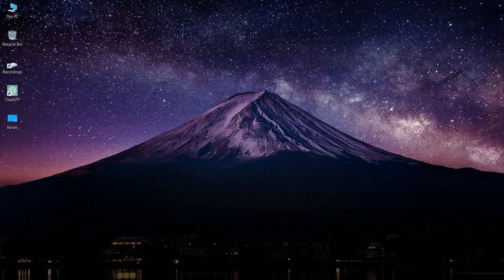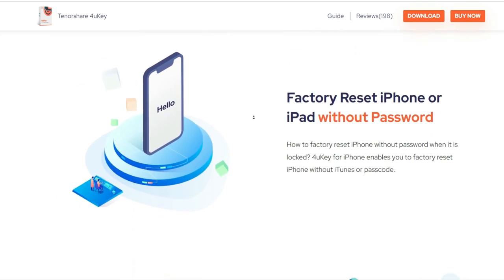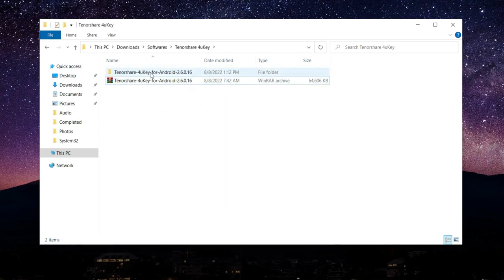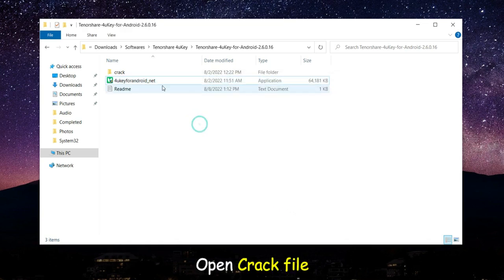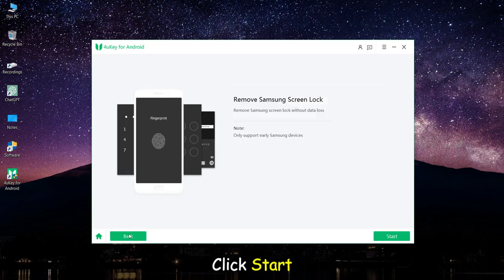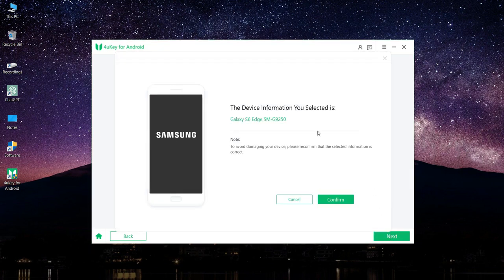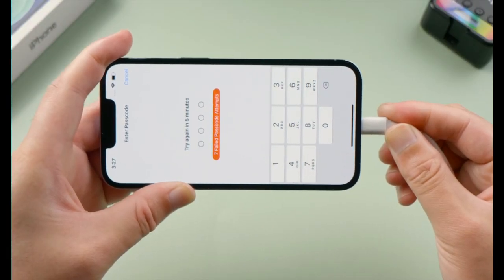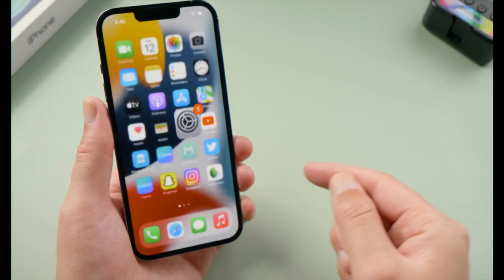How to Unlock any Mobile Device Easily in 5 Mins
Decryption Key - g19Qv8BptEg2DPKNZWWzow